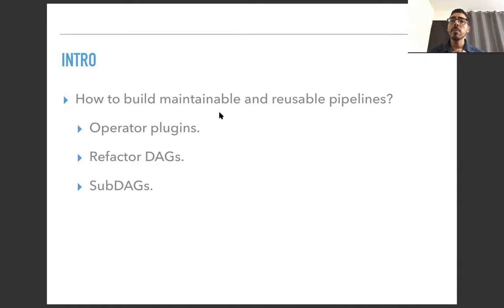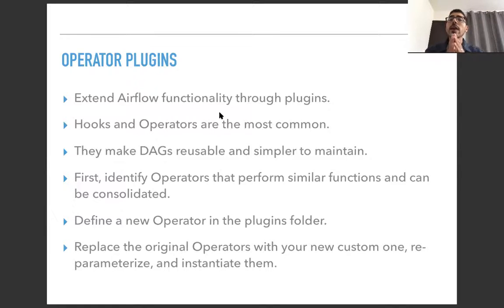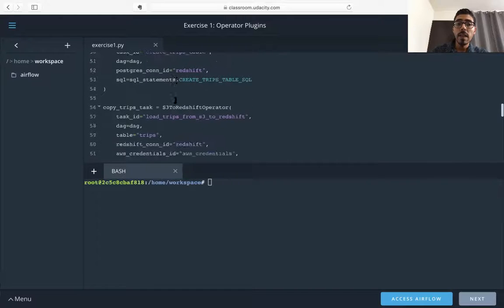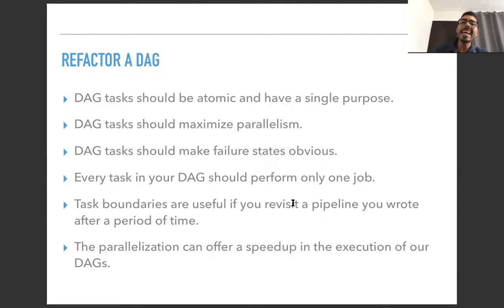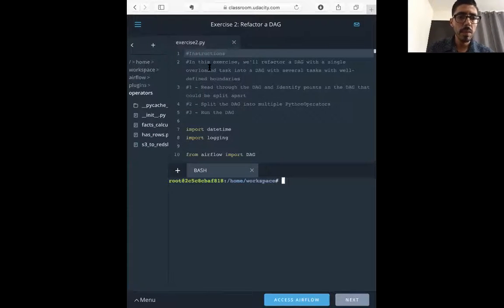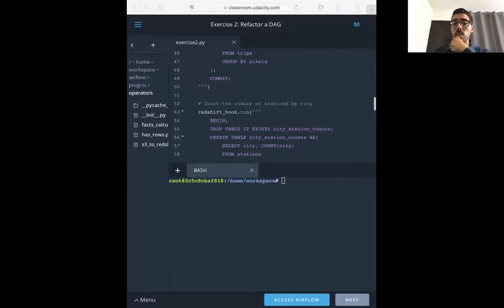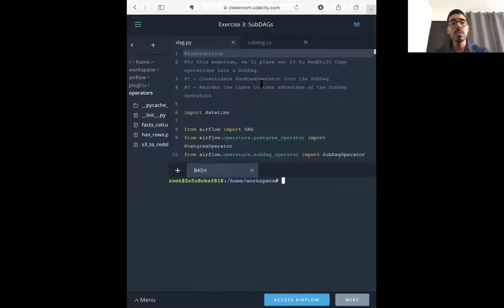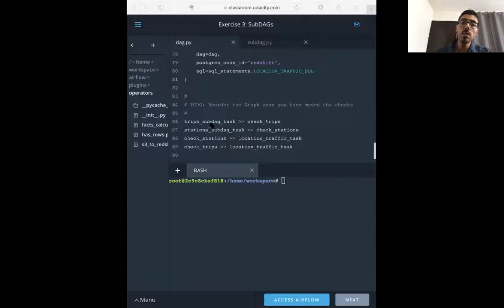DEND Webinar 15 - Production Data Pipelines